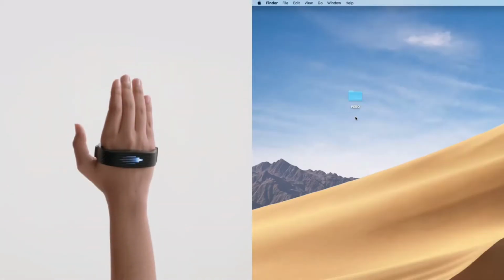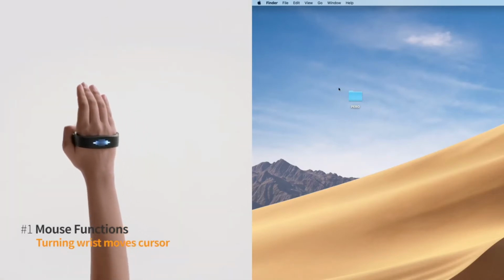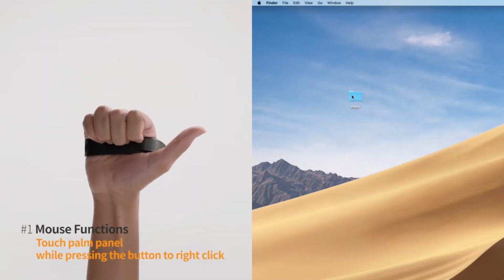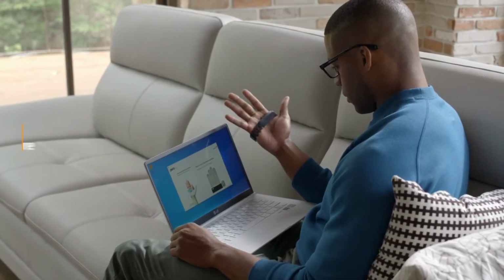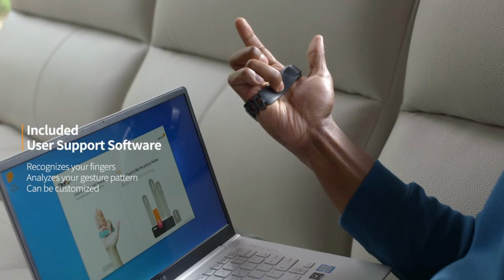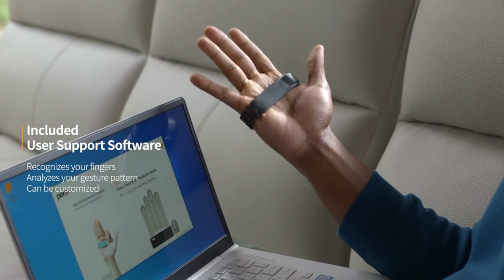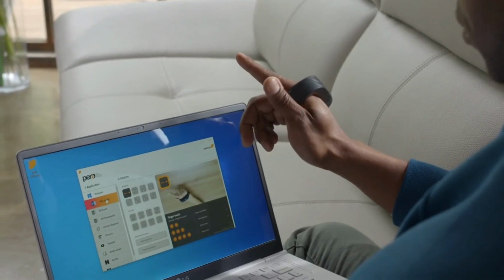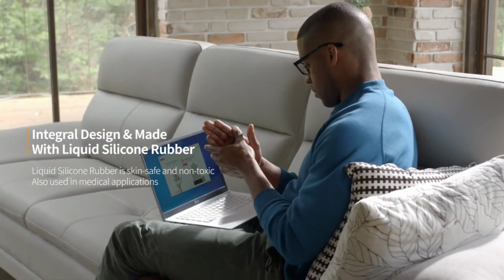PERO:ISANG HYTECH NA MOUSE NA PWEDING MONG ISUOT AT GUMAMIT NG GESTURE COMMAND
ntroducing Pero, a wearable controller that makes your smart devices even smarter. Pero turns your simple hand motions into customizable shortcuts for your device. Now, you can control the cursor and input commands with this single device so that you can focus more on getting the job done.
But if you’re looking to have a little more fun, we offer an advanced API program that gives you full control over everything. You decide the gestures, you decide what they mean, you decide which shortcuts apply when and where. The whole shebang.